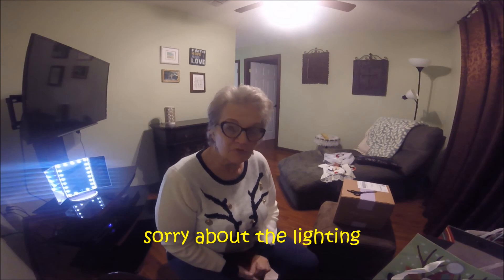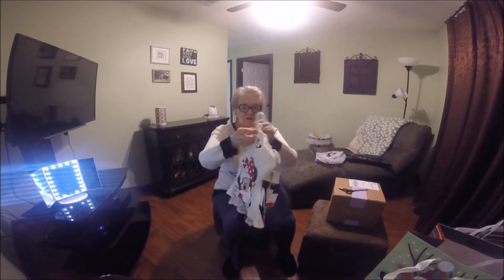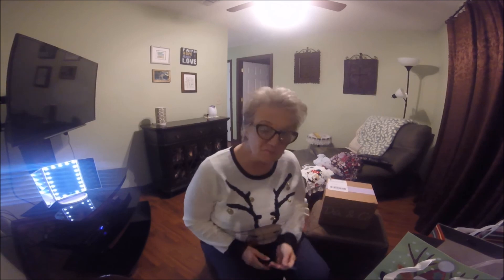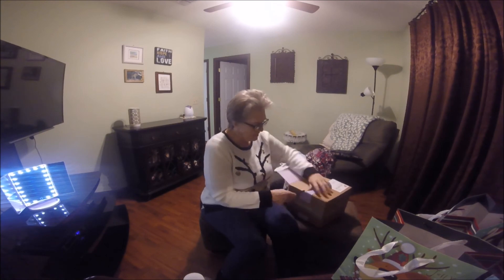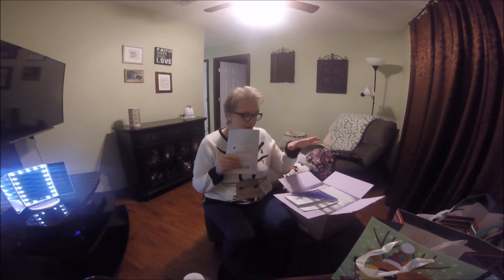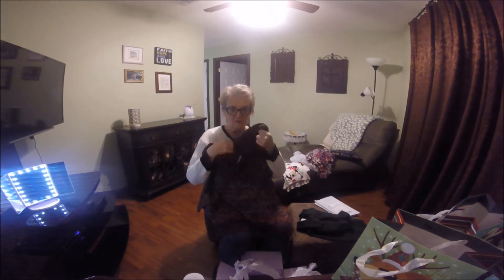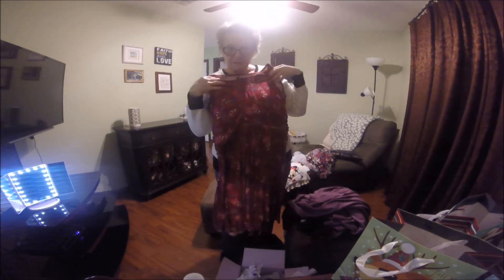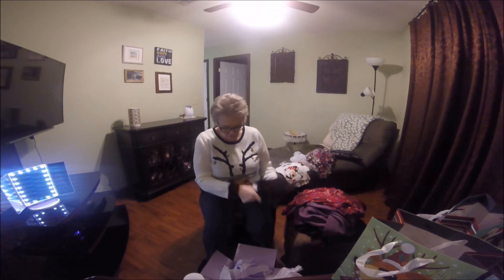Dec Dia & Co